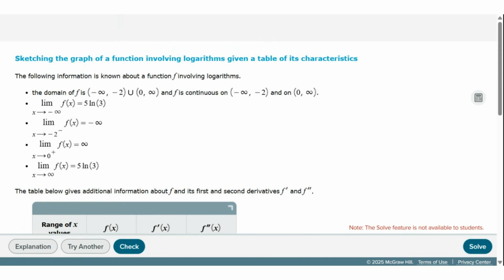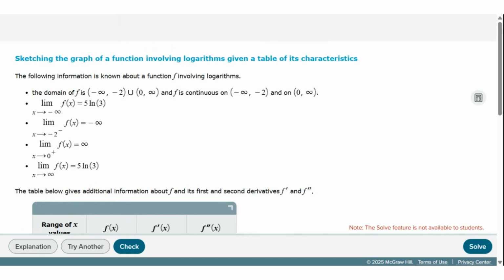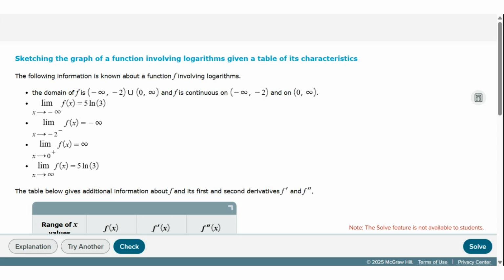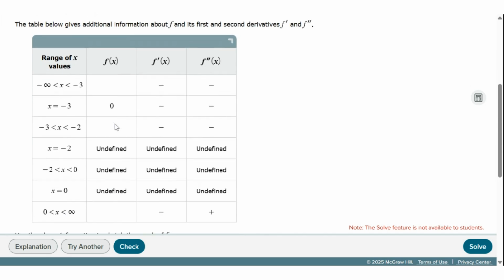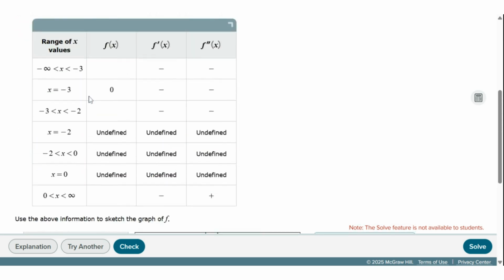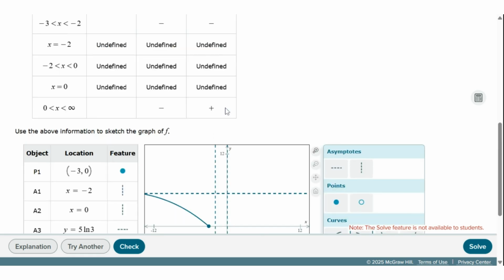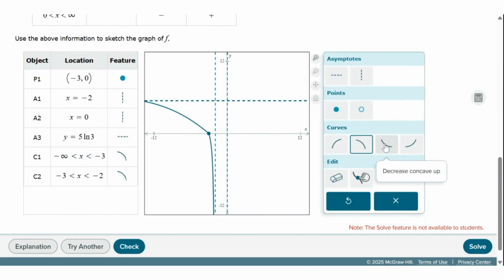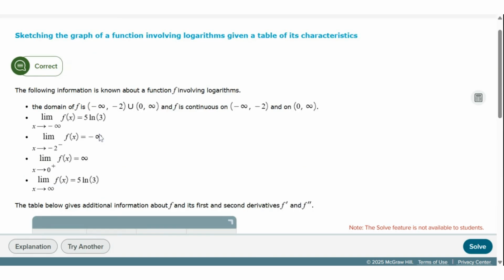Sketching the graph of a function involving logarithms given a table of its characteristics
ALEKS Calculus, sketching the graph of a function involving logarithms given a table of its characteristics